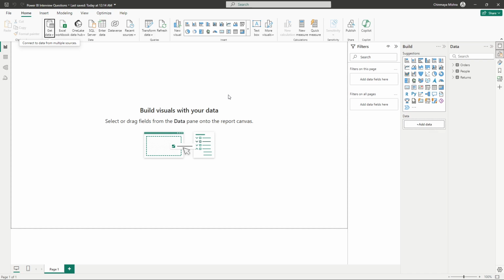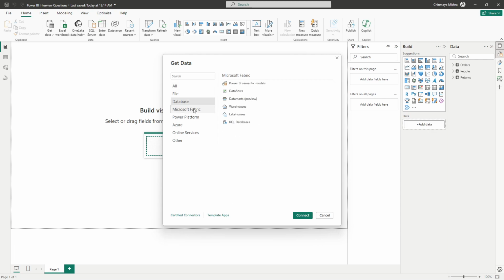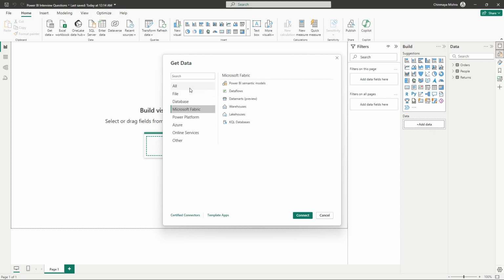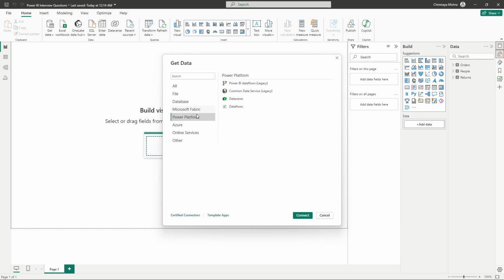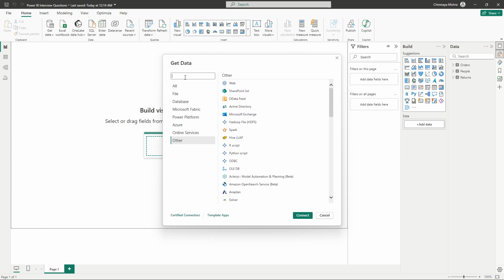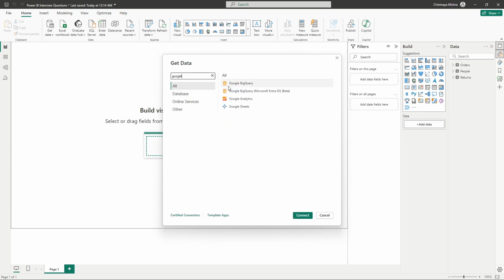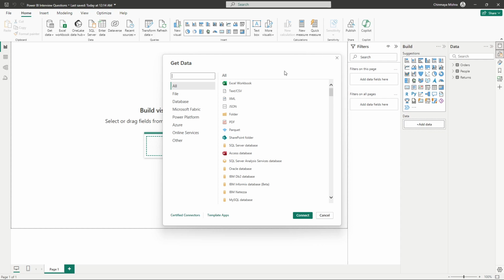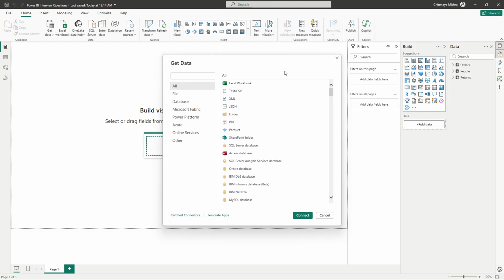What are Connectors in powerbi ?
What are Connectors in Power BI? Explained for Power BI Interviews?

In this video, we explore Connectors in Power BI, which allow users to connect to various data sources like databases, cloud services, and file systems. We break down the types of connectors, how they work, and why understanding them is crucial for data analysis in Power BI. This video will also help you answer interview questions on Power BI connectors, especially if you're preparing for the Microsoft Power BI Data Analyst Certification Exam (PL 300).

Learn how to use these connectors to integrate data from multiple sources and create powerful, data-driven reports.